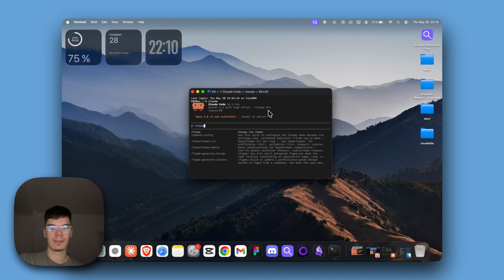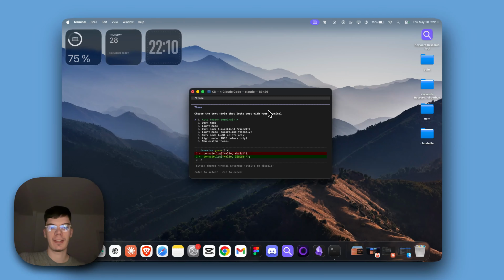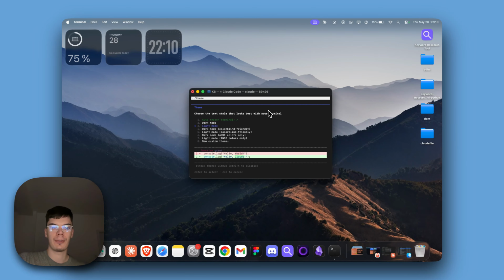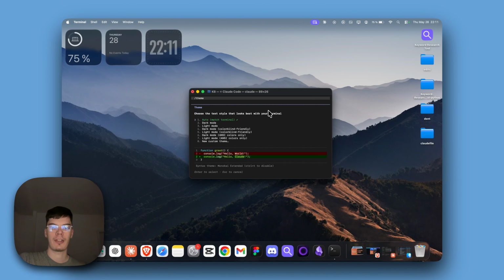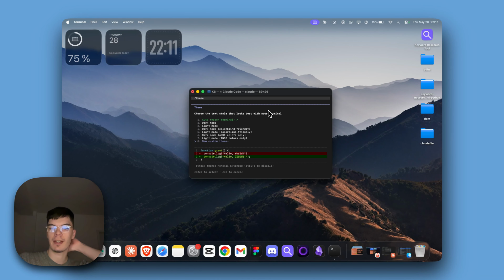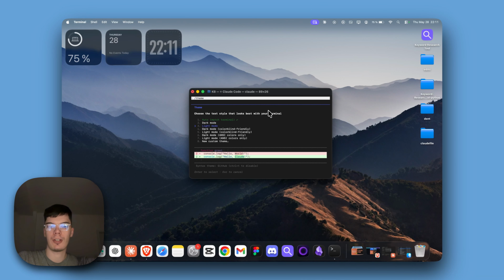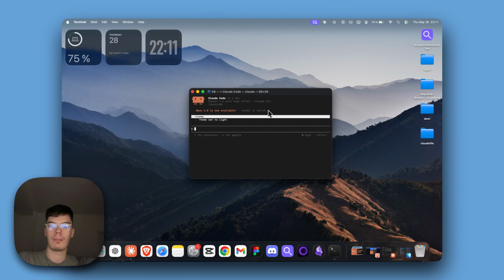How to Change Theme in Claude Code - Full Guide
This video shows how to change the theme in Claude Code. You will learn how to switch between available themes in Claude Code settings to customize how the interface looks in your terminal.